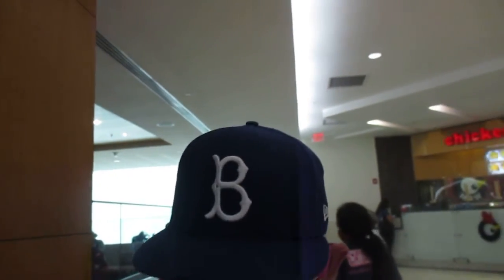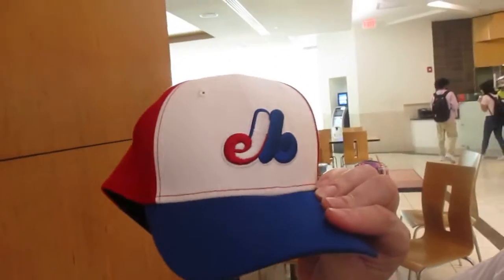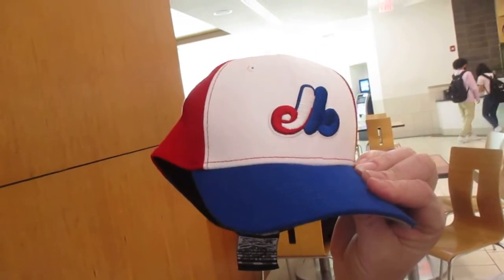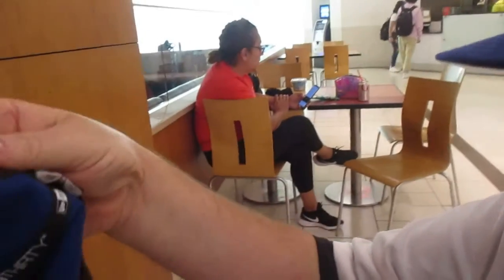THE FITTED HAT FOOL EPISODE 35: THE FOOL TAKES THE SHOW ON THE ROAD TO CONNECTICUT WITH THE EXPOS +